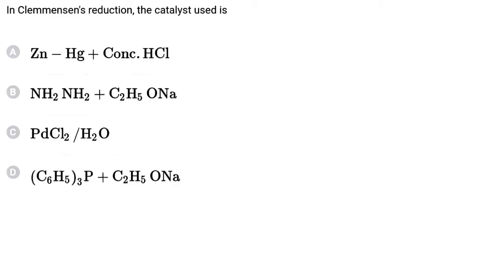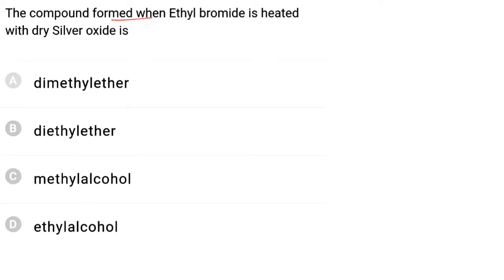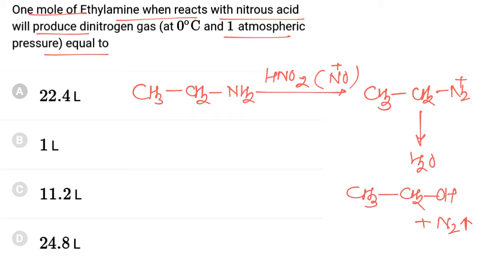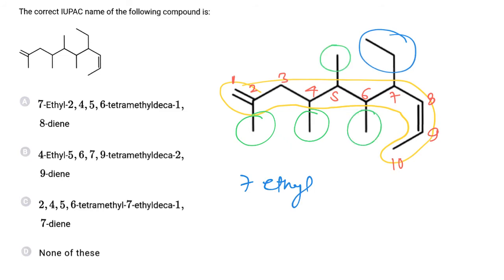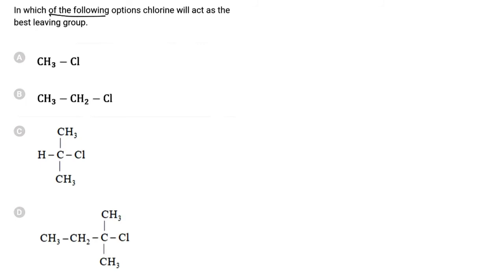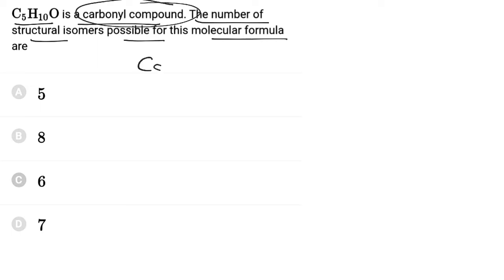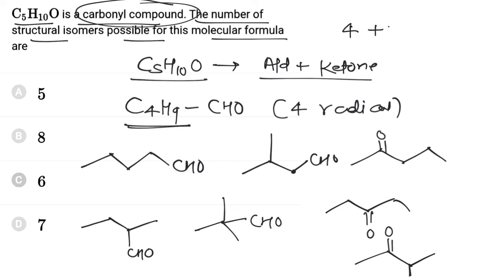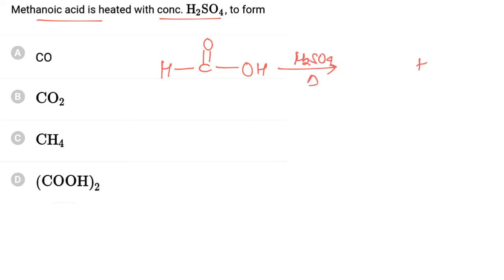NTA ABHYAS APP | PAPER 4 SOLUTION I NEET | ORGANIC CHEMISTRY | NEET 2020 | Neeraj Dubey